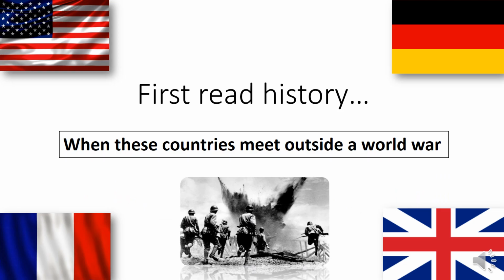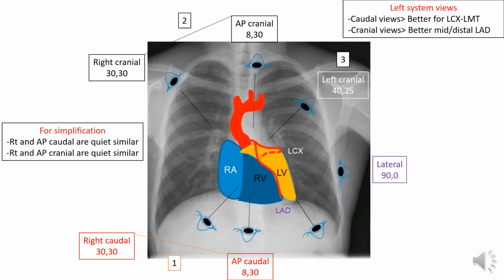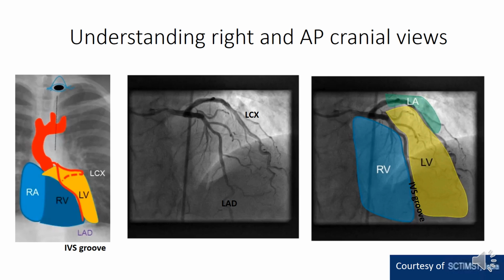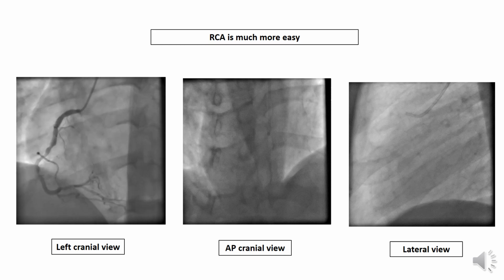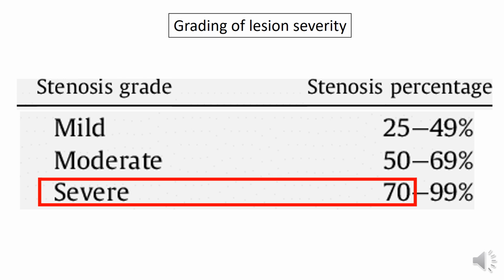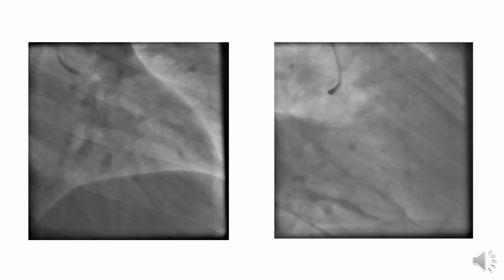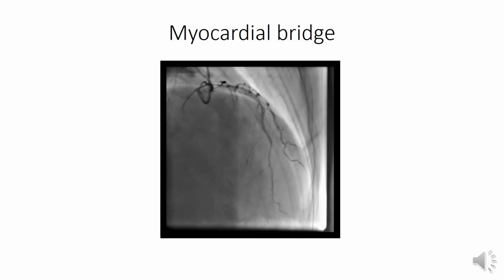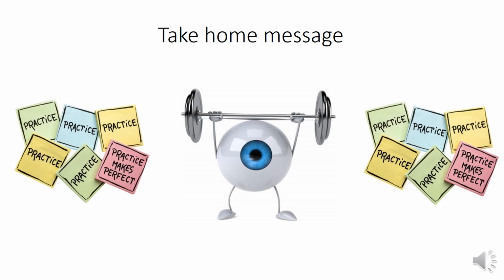Coronary angiography coronaryarterydisease interventionalcardiology, Download link in1st comment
Simple approach to understand coronary  angiography view
You can make it louder using this tool in chrome browser.